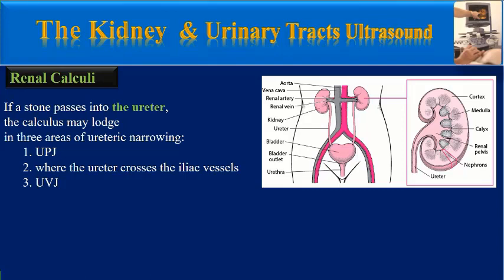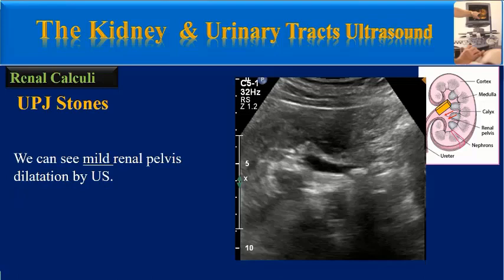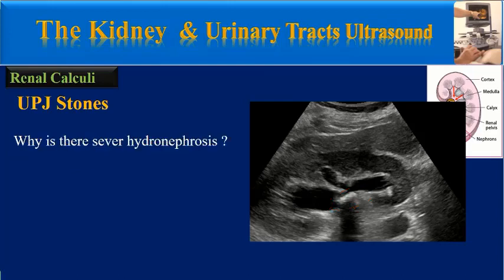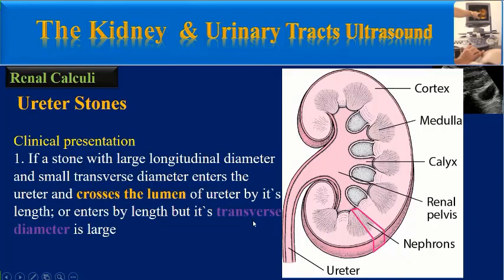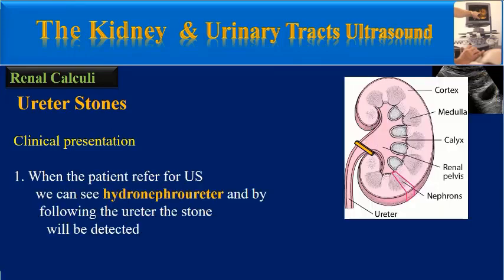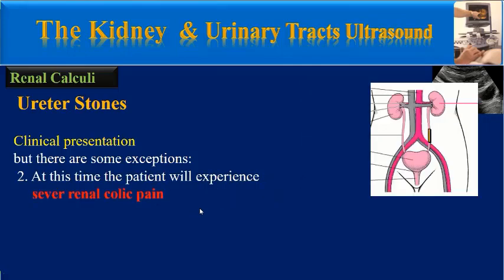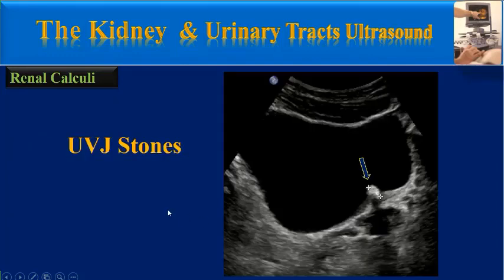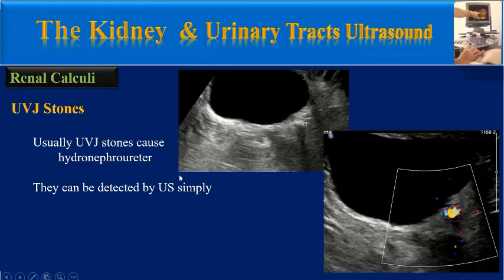Renal Stone Ultrasound, Migratory Renal Stones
The 4th video about renal stone ultrasound , mostly about migratory renal stones. In this clip you can see that the clinical and imaging findings of a migratory renal stone depend on the position of stone and the severity of urinary tract obstruction.